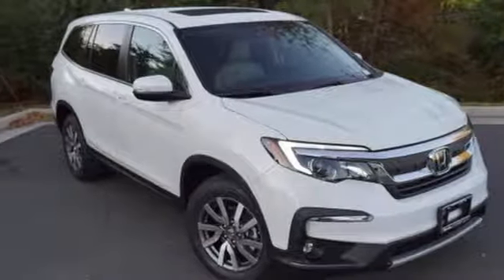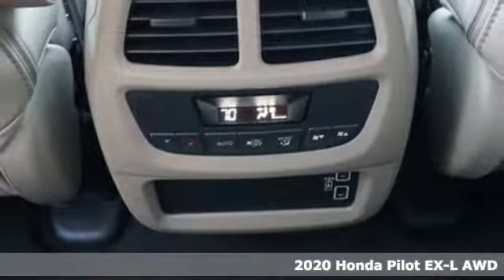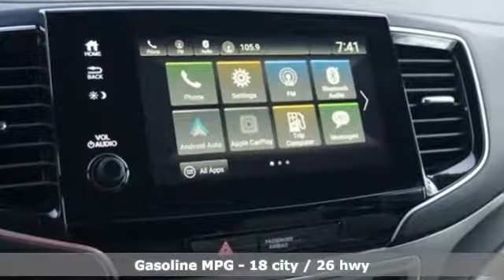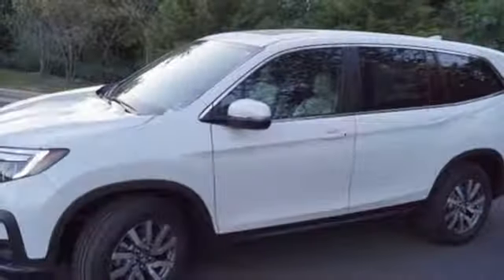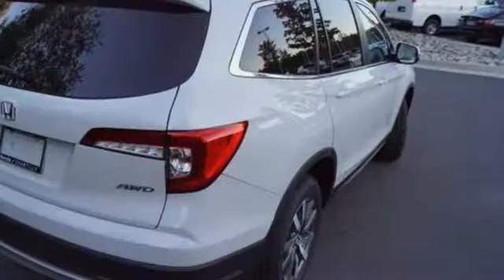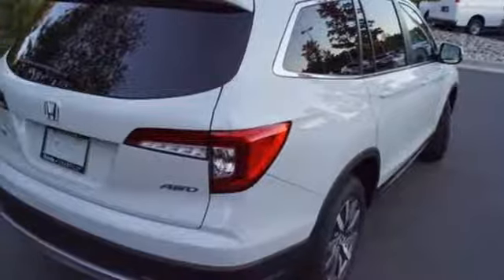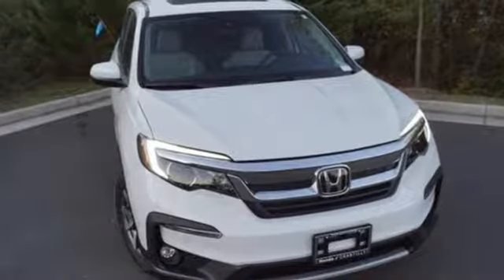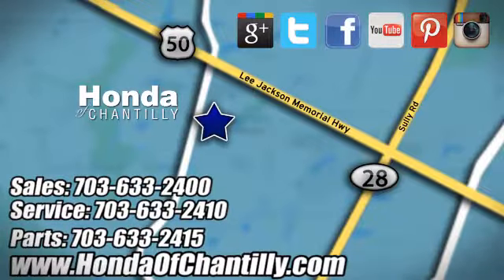New 2020 Honda Pilot Loudoun Chantilly, DC HCLB021951 - SOLD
Year: 2020
Make: Honda
Model: Pilot
Trim: EX-L
Engine: 3.5L V6 24V SOHC i-VTEC
Transmission: 6-Speed Automatic
Color: White
Interior: Beige
Stock #: HCLB021951
VIN: 5FNYF6H5XLB021951
Platinum White Pearl 2020 Honda Pilot EX-L AWD 6-Speed Automatic 3.5L V6 24V SOHC i-VTECbrbrRecent Arrival! 18/26 City/Highway MPGbrbrbrAll prices exclude taxes, title, license, and dealer processing fee of $799.00. Published price subject to change without notice to correct errors or omissions or in the event of inventory fluctuations. All features not on all vehicles. Vehicles shown are for illustration purposes only. MPG is based on 2017 EPA mileage ratings. Use for comparison purposes only. Your actual mileage will vary, depending on how you drive and maintain your vehicle, driving conditions, battery pack age/condition (hybrid only), and other factors.

Address:
4175 Stonecroft Boulevard